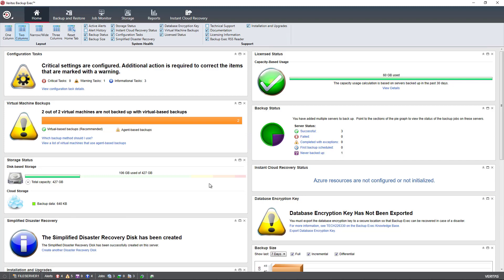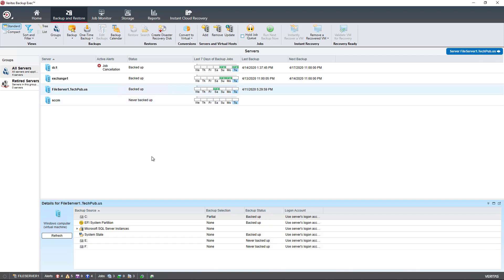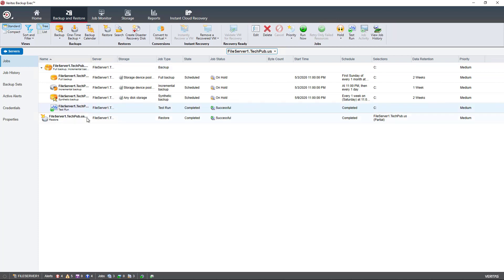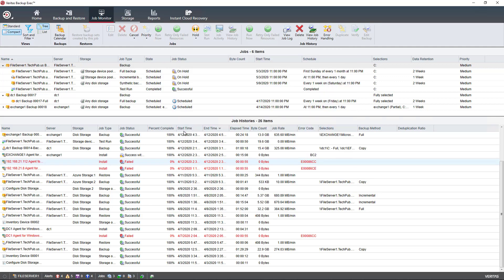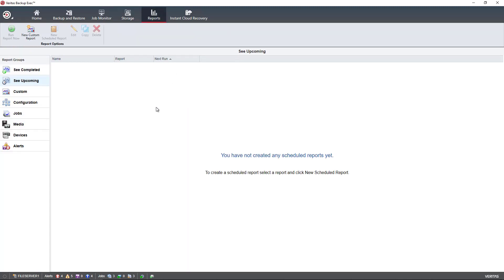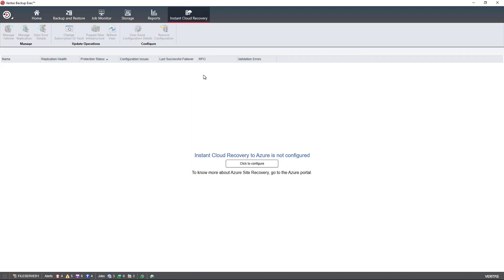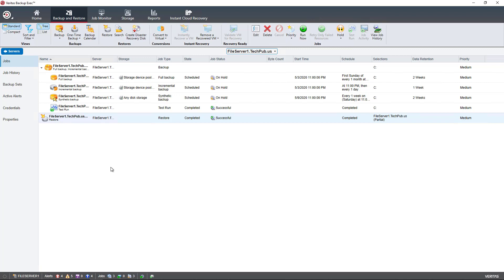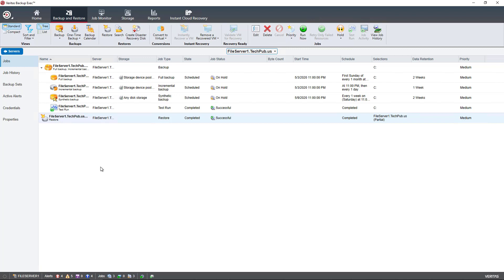Overview of Backup Exec 21 by independent consultant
Professor Robert McMillen shows you an overview of Backup Exec 21 by independent consultant